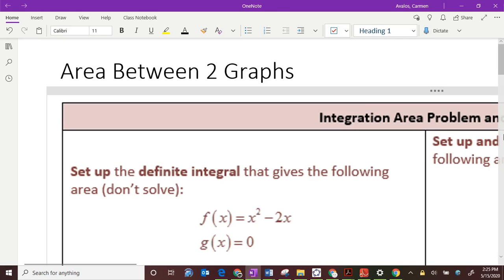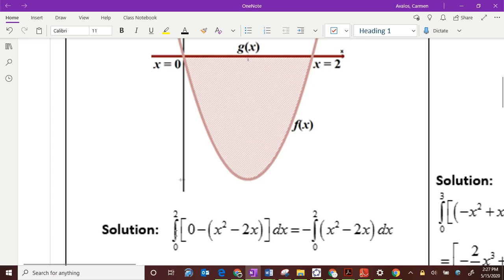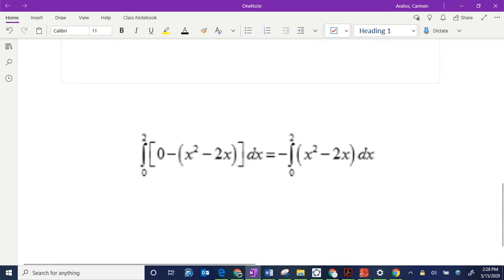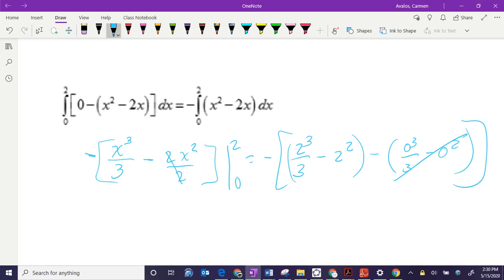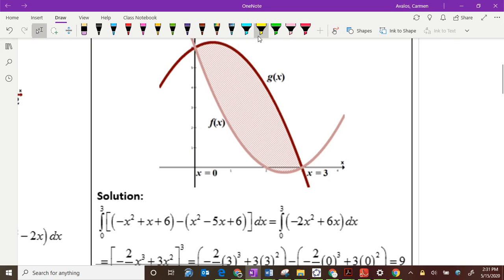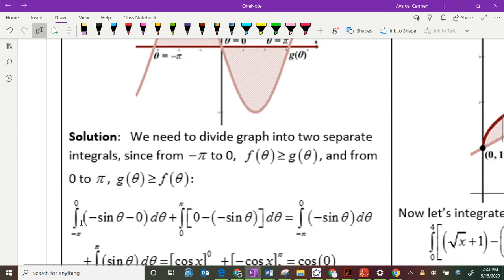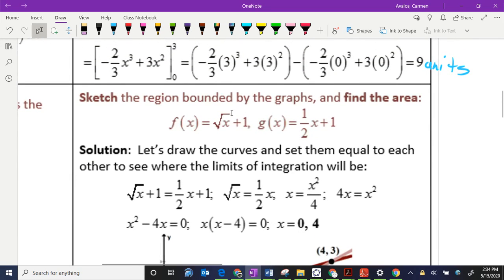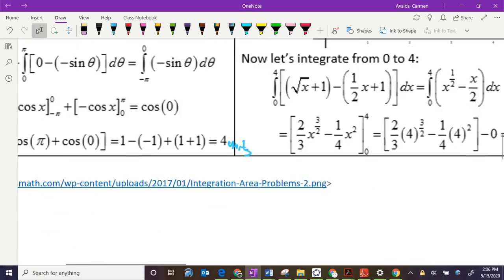Area Between 2 Graphs